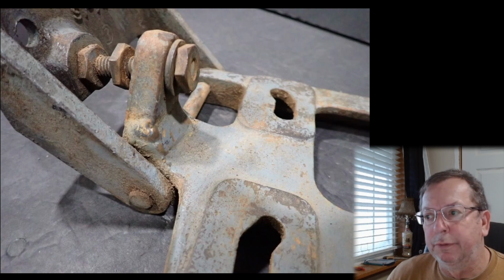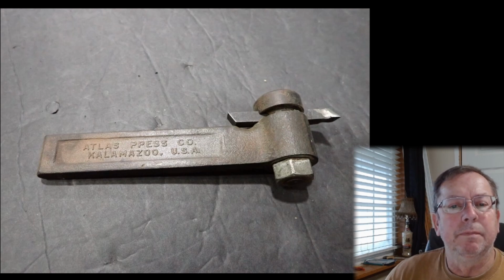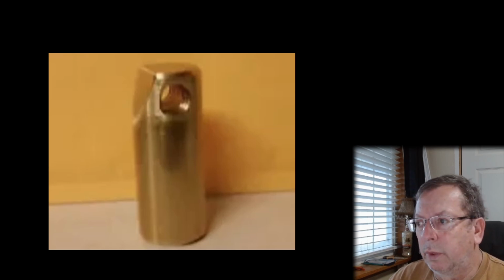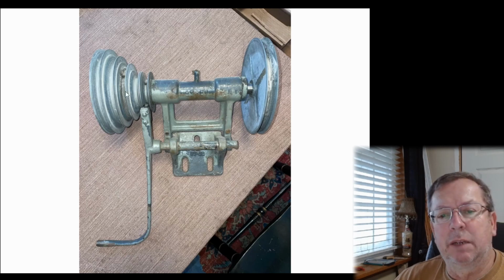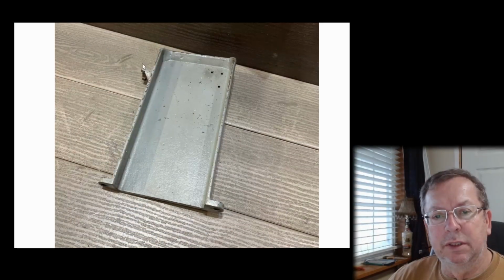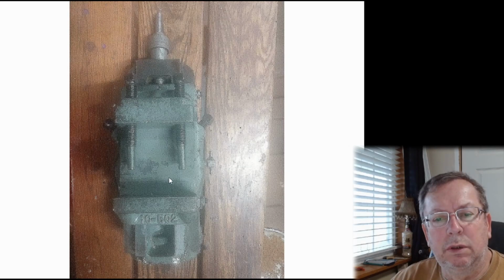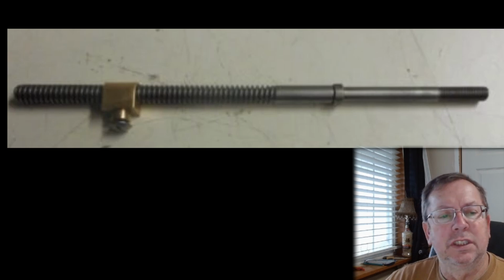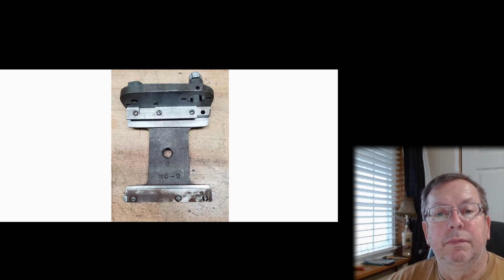Fleabay Edition: April 10, 2023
Haven't done a fleabay edition for a few of weeks so I thought we should catch up. There are actually a few fair deals to be had in the Atlas world, but also a lot of overpriced junk. I hope you find some information here to be helpful in your shop as well as entertaining.